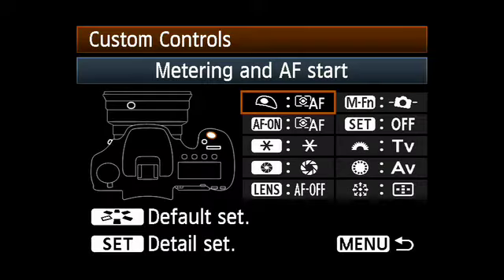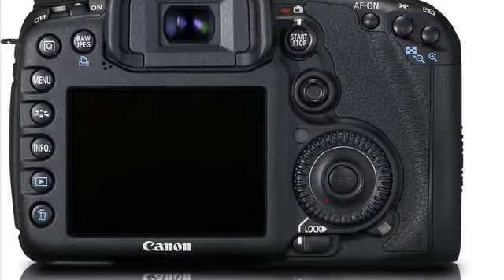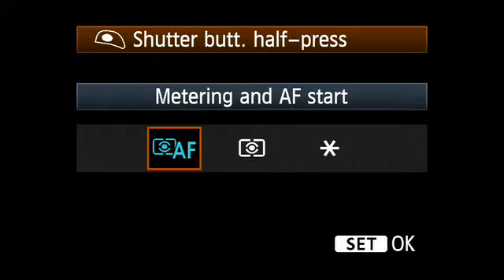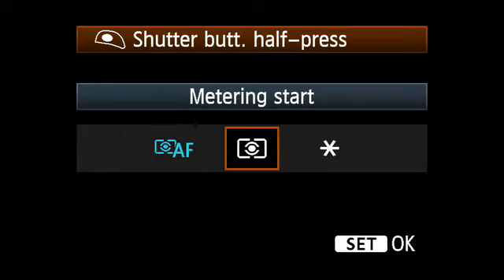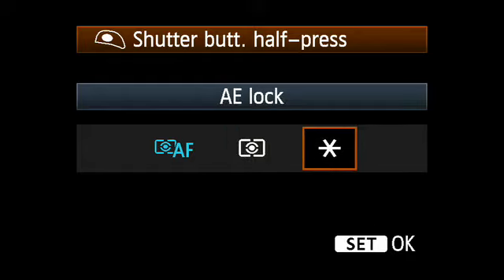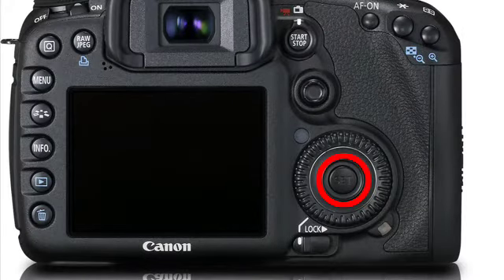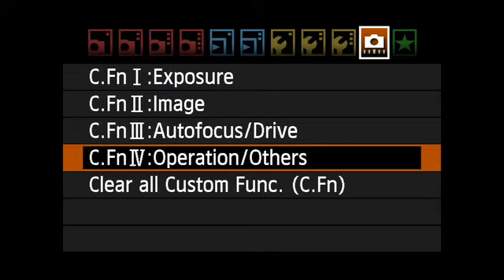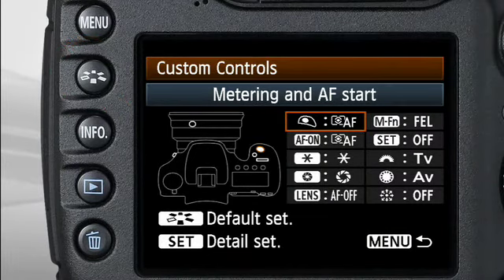EOS_7D-13_Customizing_Operations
EOS 7D: On-Camera Tutorial Videos
Customizing Operations